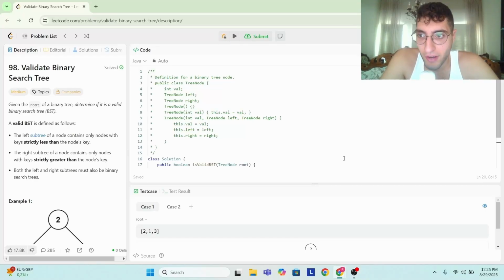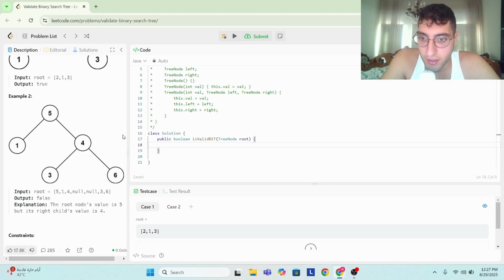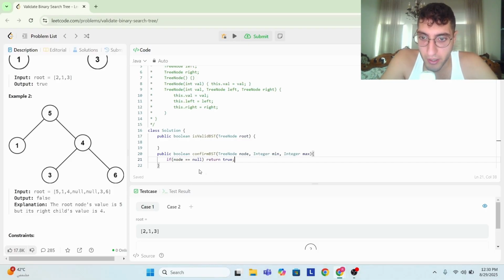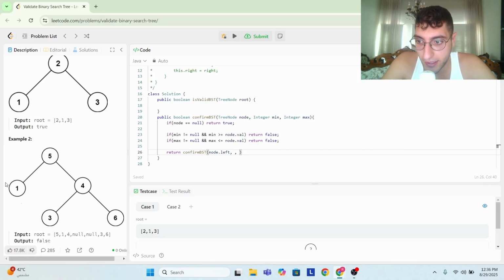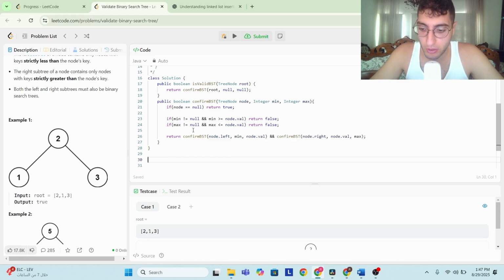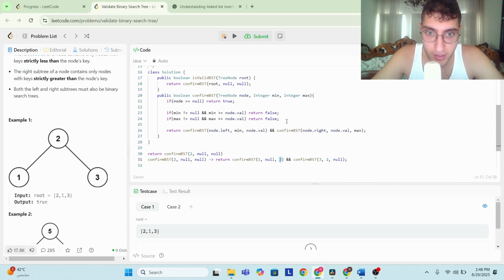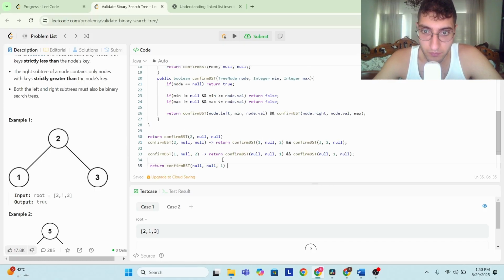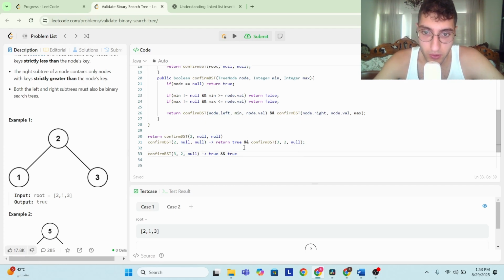Validate Binary Search Tree - LeetCode 98 | JAVA